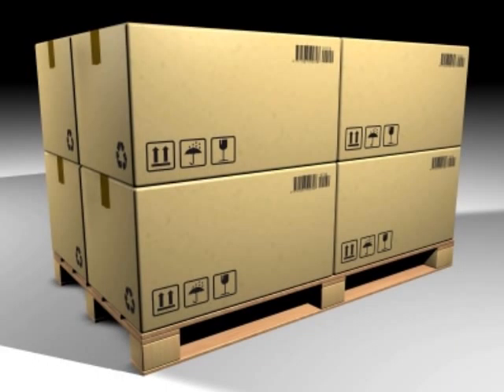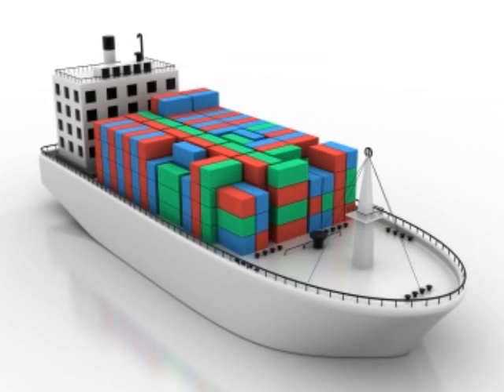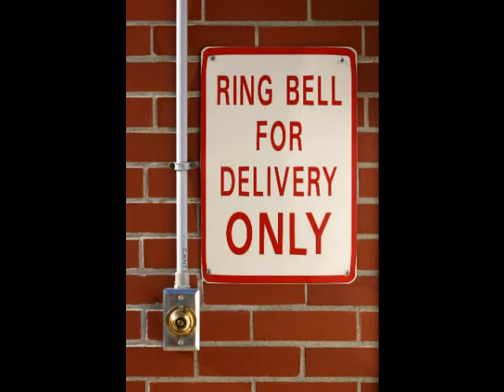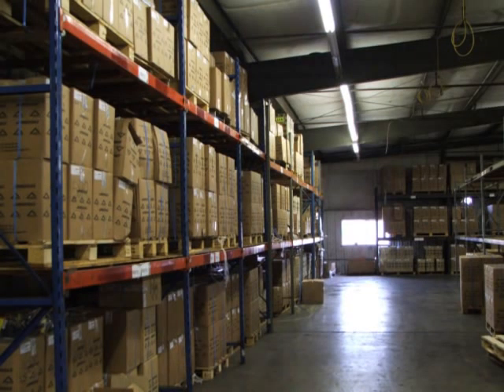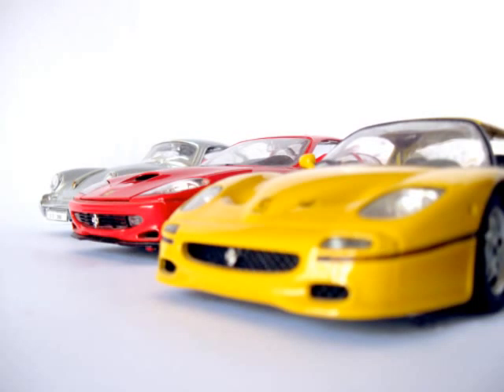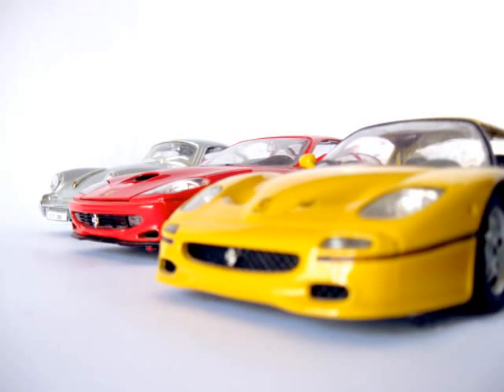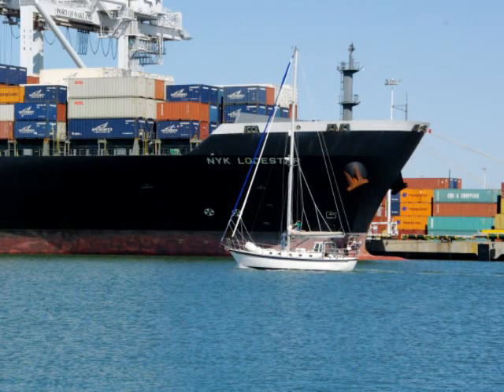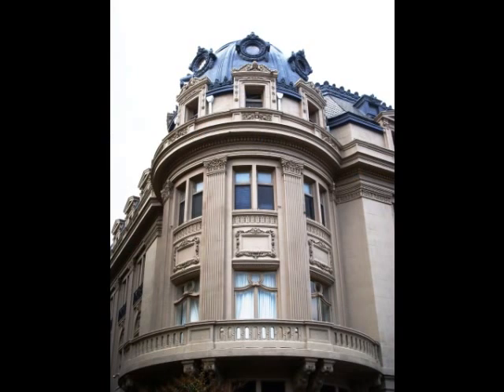Shipping to Spain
Moving to Spain
How to ship a car to Spain?
How to ship by air to Spain?
How to ship by ocean to Spain?
What documents do I need to ship to Spain?